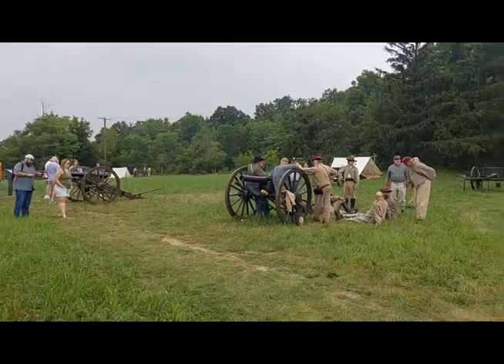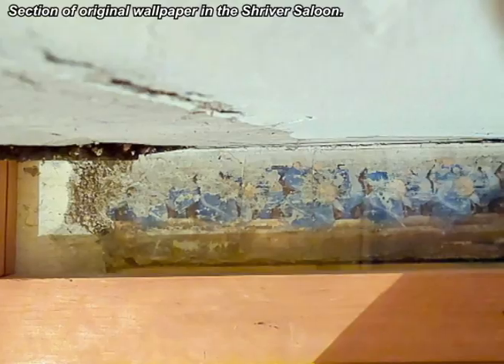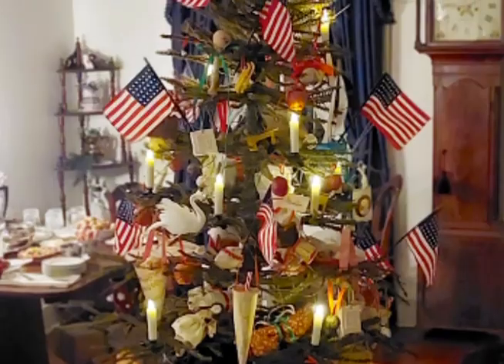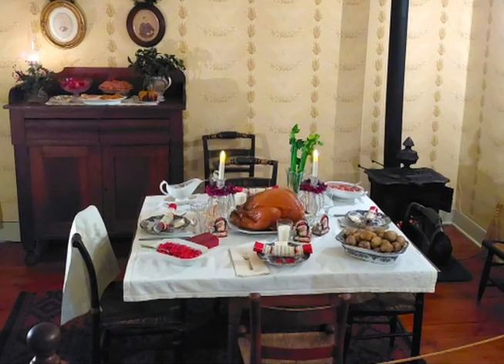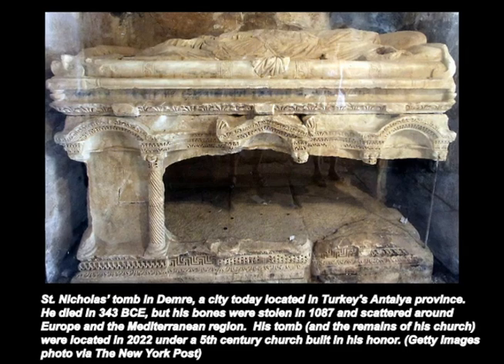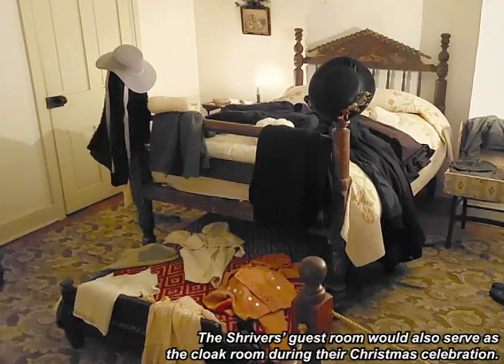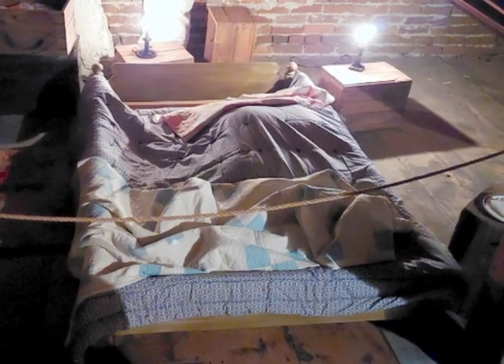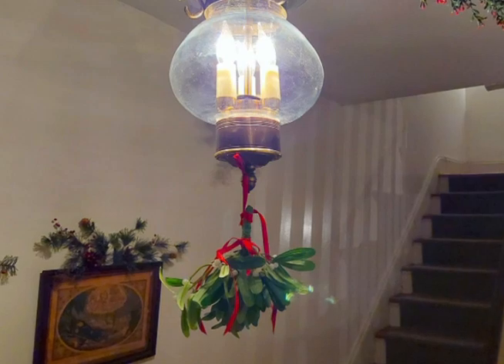Travel Log - A Victorian Christmas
NEW TRAVEL LOG!  Journey with me to Gettysburg, Pennsylvania for a Victorian Christmas!  The Shriver House Museum recreates Christmas in the year 1860, showcasing where many of our modern traditions come from.  Take a tour of this Victorian holiday with me, and be sure to check out the Shriver House Museum when you visit Gettysburg!